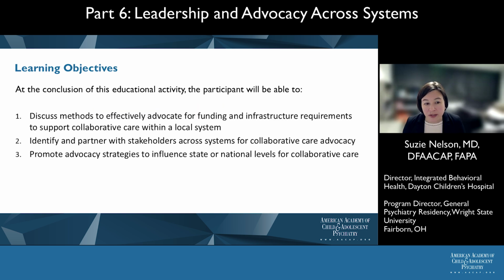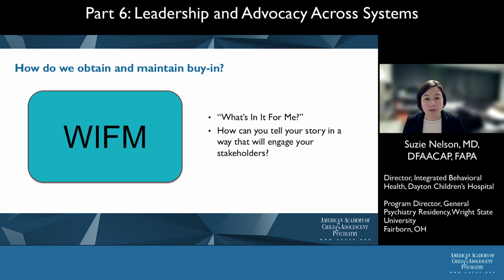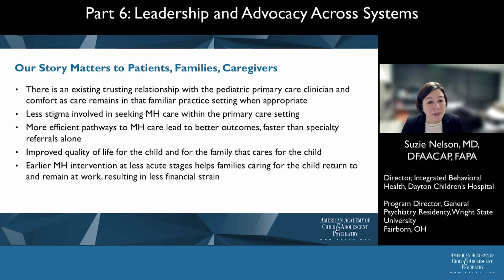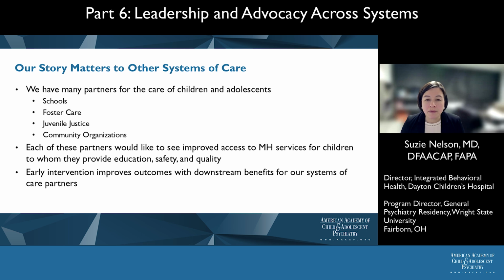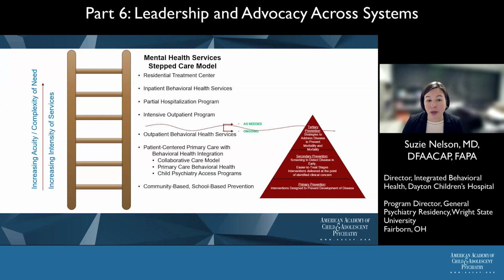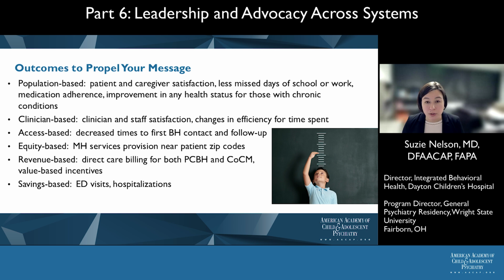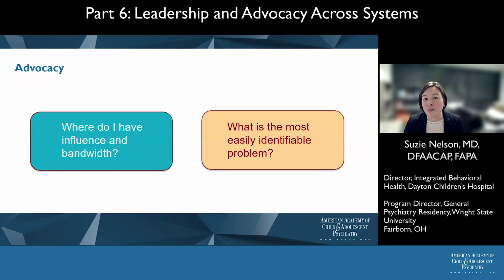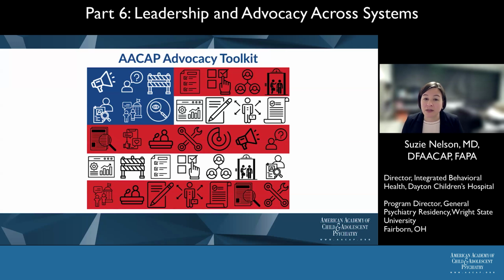How Collaborative Care Enhances Your Practice and Increases Child Mental Health Access - Part 6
Leadership and advocacy across systems.

Presented by Suzie Nelson, MD, DFAACAP, FAPA